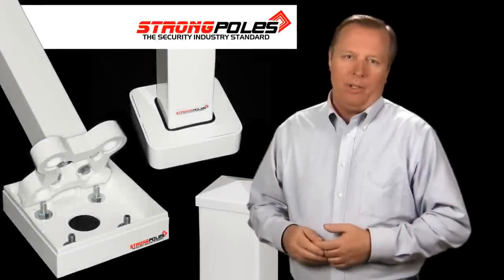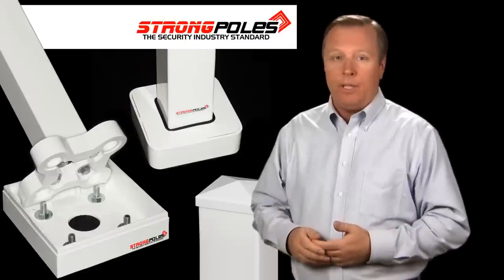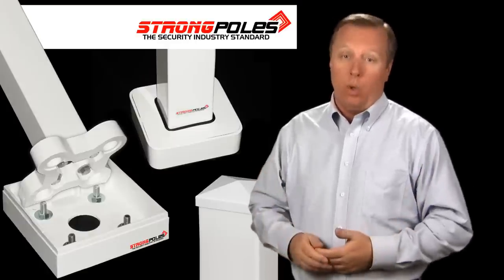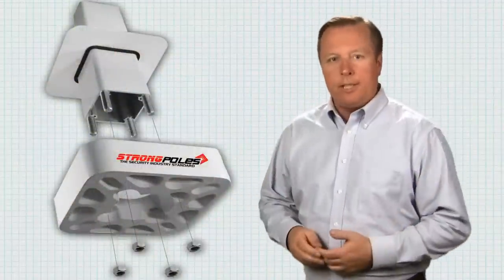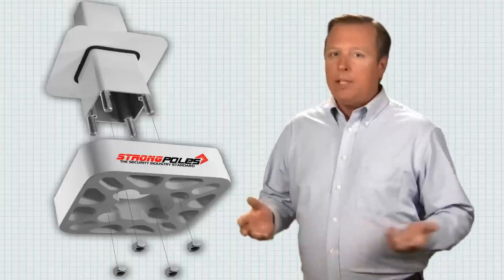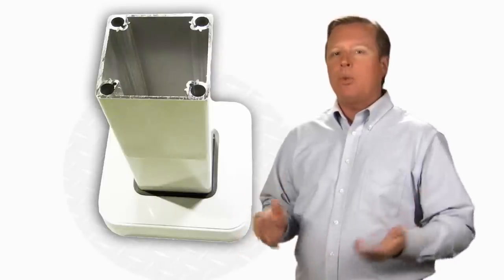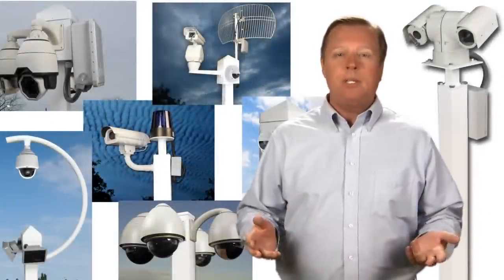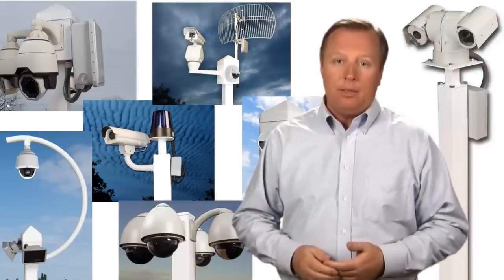Security Camera Poles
Strong Poles makes the strongest poles in the Industry.  Strong Poles are designed for Security Cameras and other Security Devices.
See our complete modular system of bolt-on boxes and adapters that allow installers to mount any security camera or security device - wired or wireless - from any manufacturer in the world.